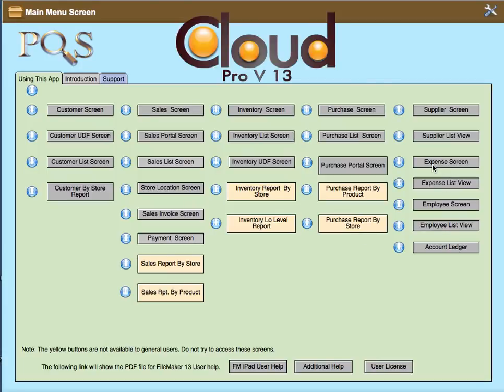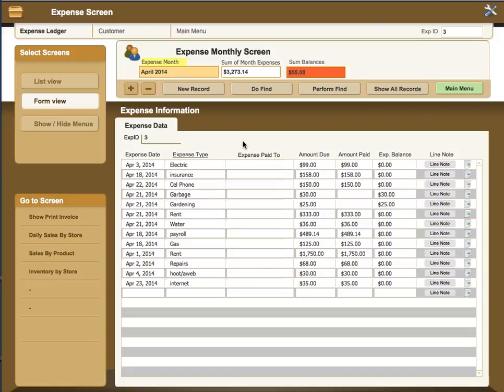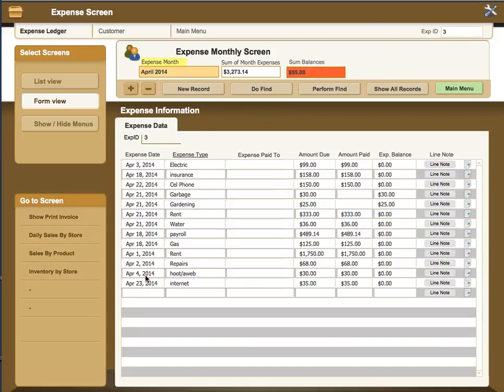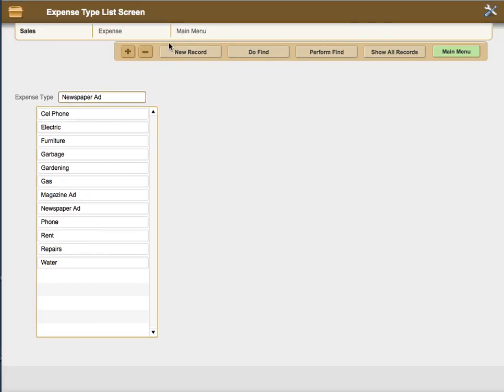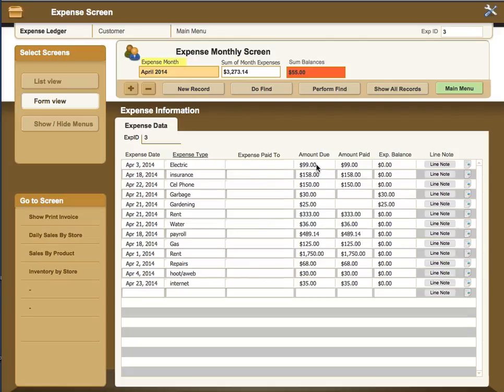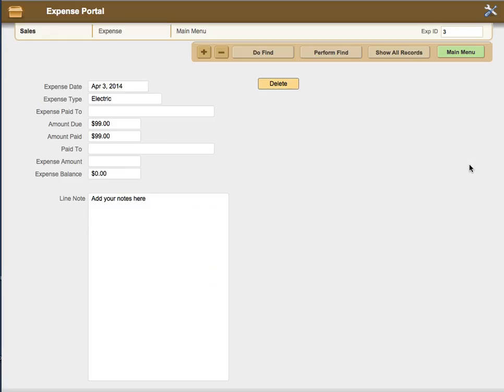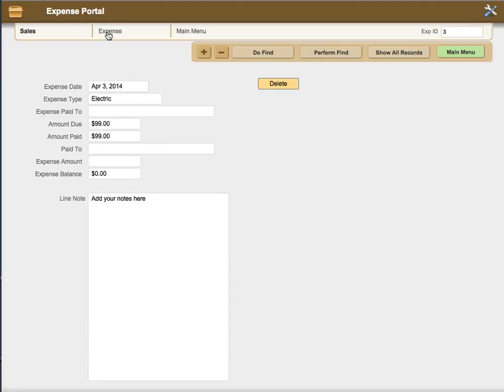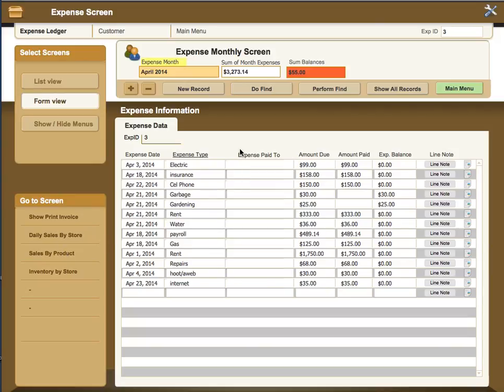POS Cloud v13 Pro - Expense Screen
In this VideoHelp I will cover the POS Cloud v13 Pro - Expense Screen. This video is best viewed in 720P HD by setting up the resolution in the gear icon below the video.